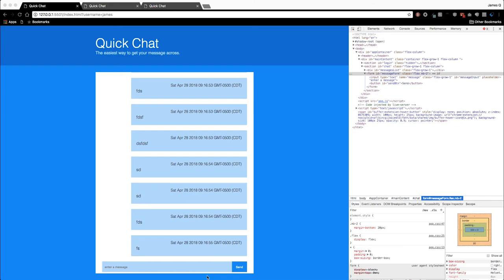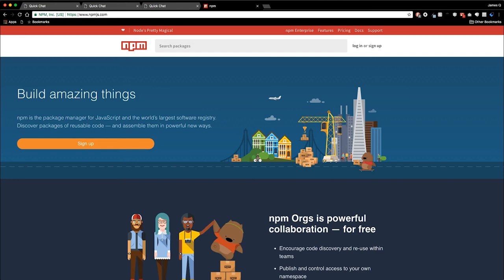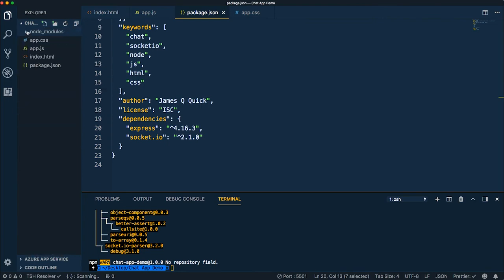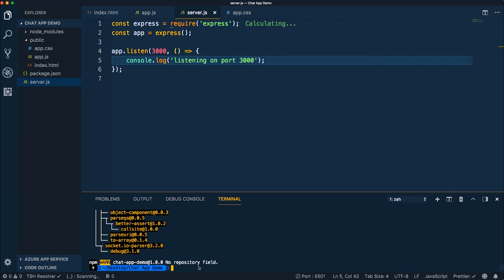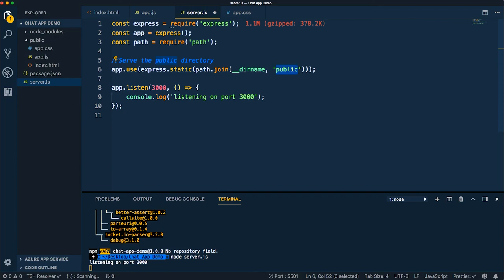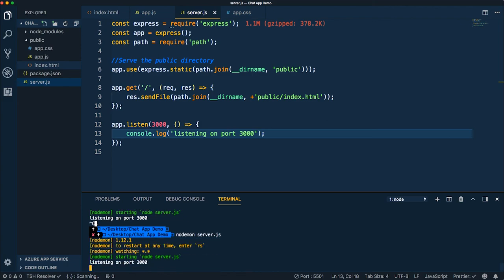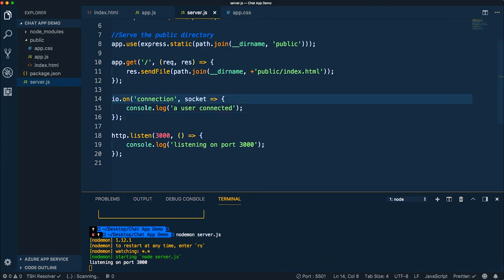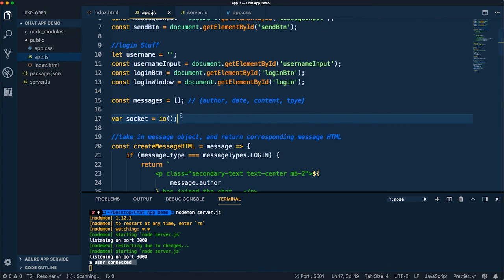Design and Build a Chat App with Socket.io - Part 7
This mini series is jam packed full of useful information for the beginner to intermediate Web Developer.

ES6 - Template Strings, Map(), Arrow Functions
Flexbox and CSS Variables
NPM, Node, Express, Socket.IO
Web Design with Sketch

In Part 7 of this series, we will initialize our code as a Node application by using NPM and install Express and Socket.io as dependencies. We will move the existing HTML, CSS, and JS files we have been working on to a public directory as well as set up the server to serve our application using Express. Lastly, we will add the necessary code to the server and front-end application to register the socket connection with Socket.io.